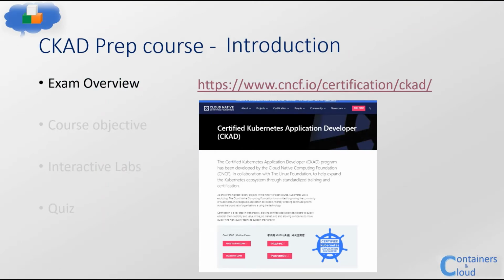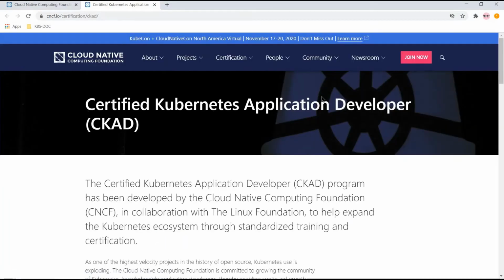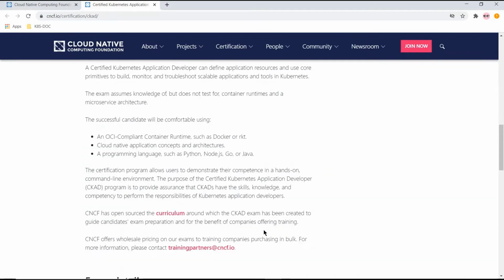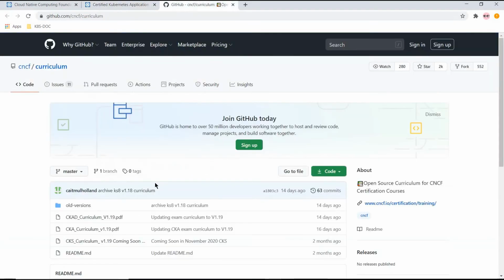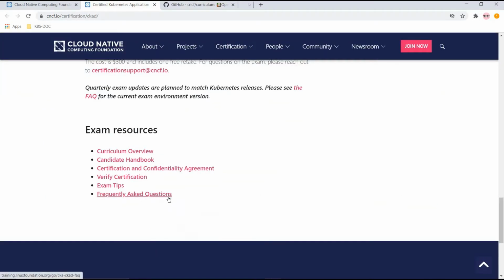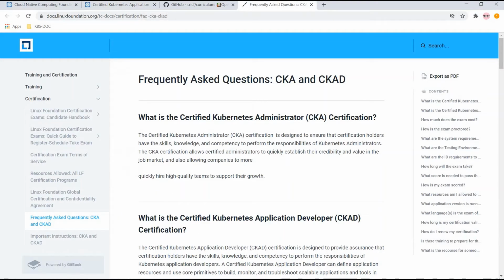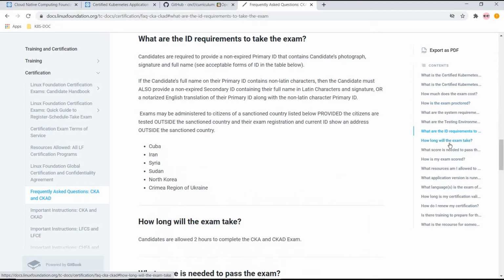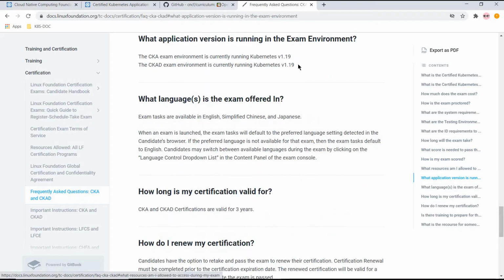Introduction | CKAD Prep Course | Hands-On | Kubernetes Certification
This is an introduction to CKAD Prep Course which is an hands on course for those who are preparing for Certified Kubernetes Application Developer (CKAD) exam. And looking for more practice scenarios.

This course offers following for each topics covered
-  Hands On Demo
-  Interactive Lab
-  Quiz

What is not covered:
- Basic concepts on the exam topics